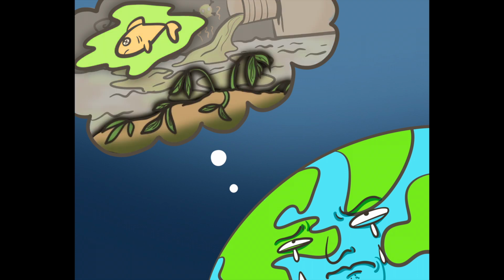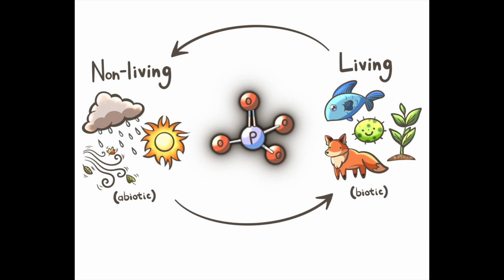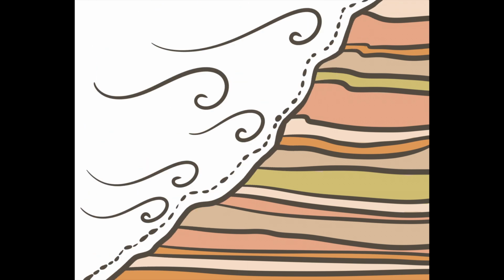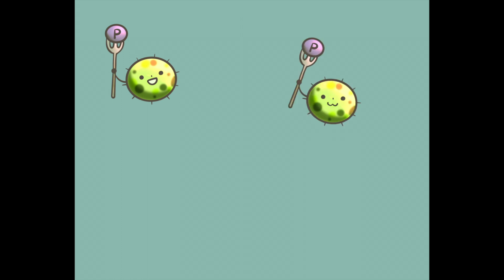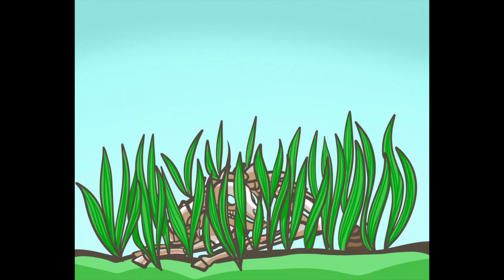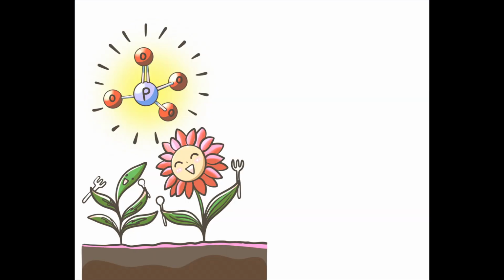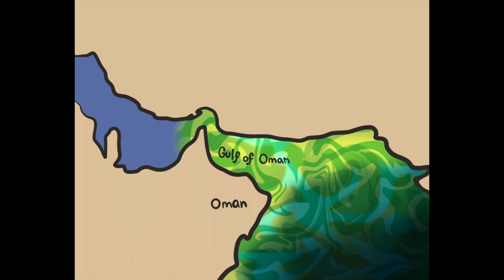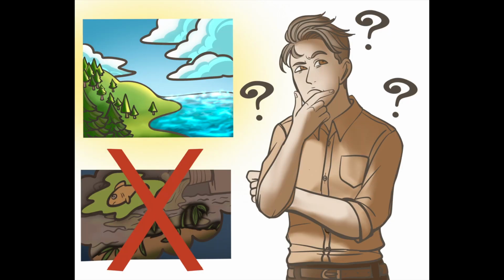Video 2: PhosFATE (How does Phosphorus cycle through the environment?)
Phosphorus is important but where does it come from? How does it cycle throughout the environment? Learn the answers to these questions and more in our PhosFATE video!

Jointhephyte!